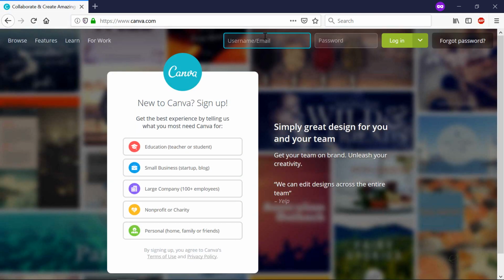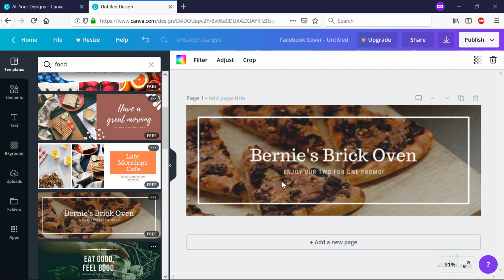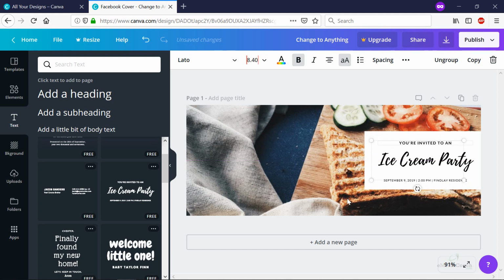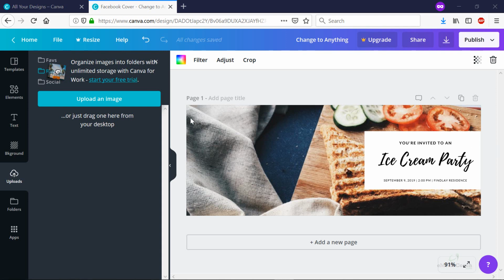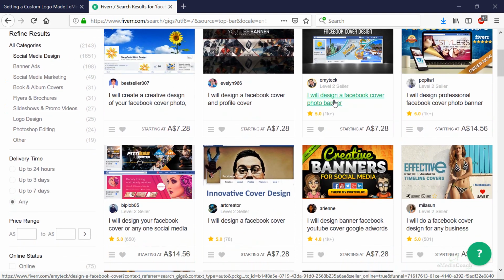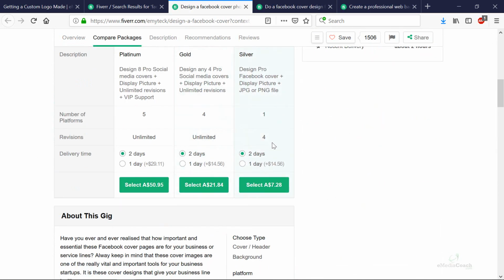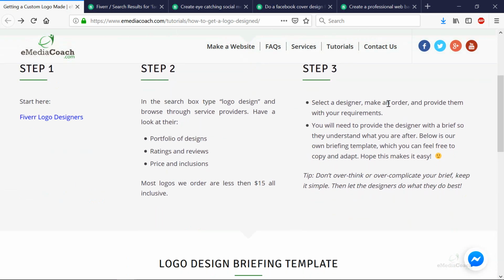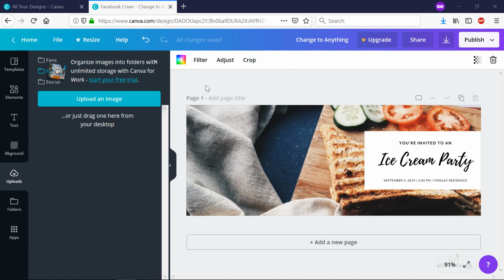Create a Cover Image for your Facebook Business Page - 2019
Learn how to easily create a Facebook cover image for your facebook business page.

00:00 - Go to Canva and select template
01:29 - Edit your facebook cover template
02:00 - Customize the text styling

Optional:
03:24 - 3 steps for getting a custom facebook cover designed